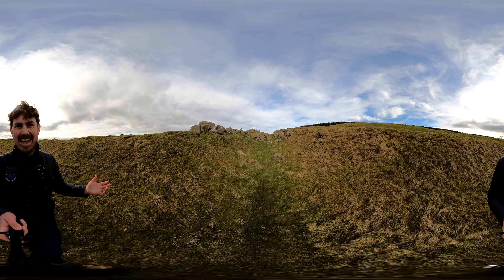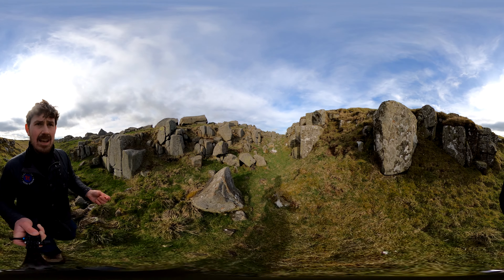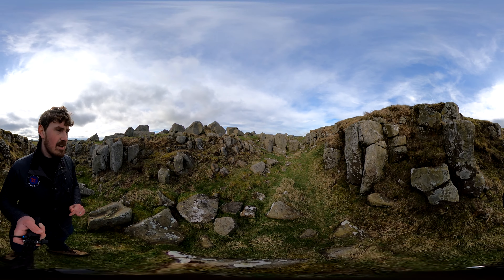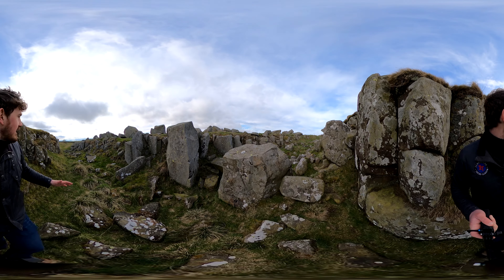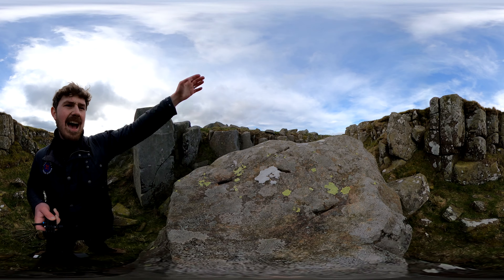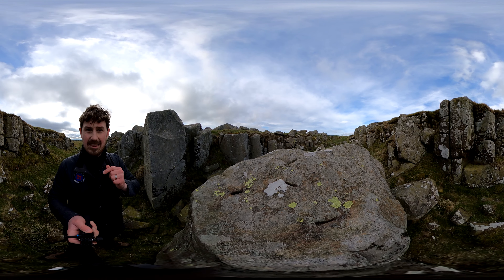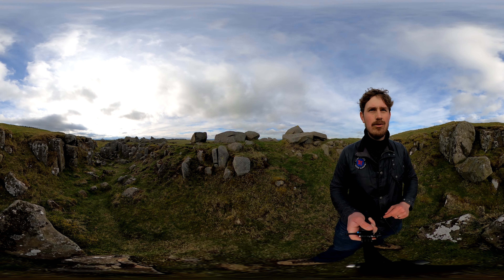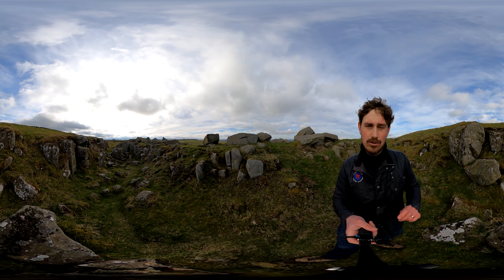Limestone Corner 360° re-upload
Re-uploading the Limestone corner episode in 360° footage for you to enjoy! Limestone corner is the most northerly part of the wall and has its own mystery! Why did the Romans stop digging? I look forward to hearing your views on this in the comments!